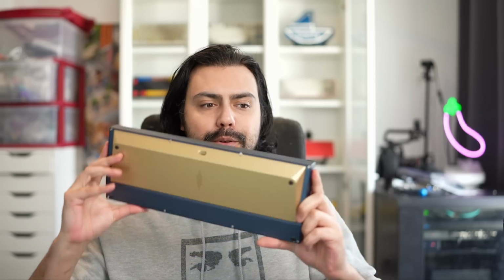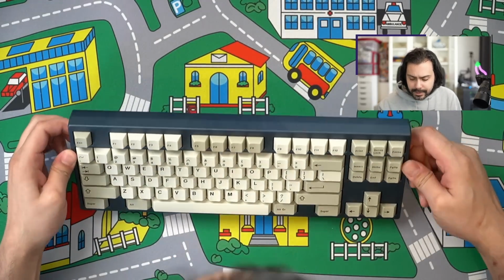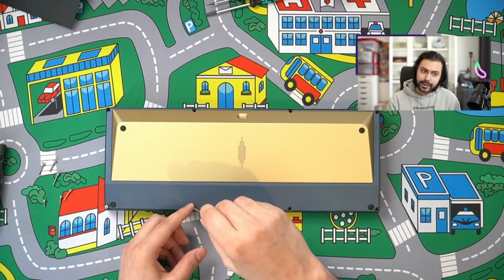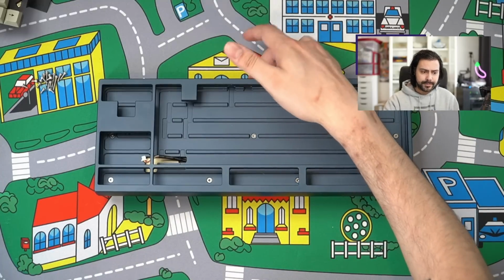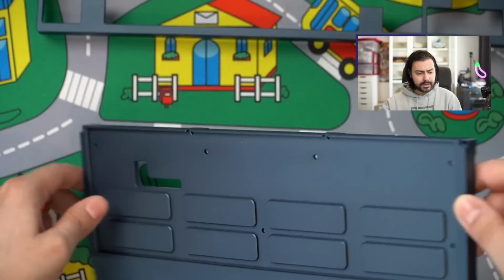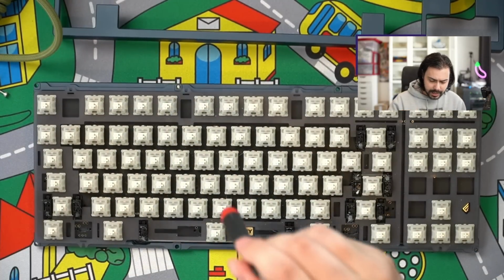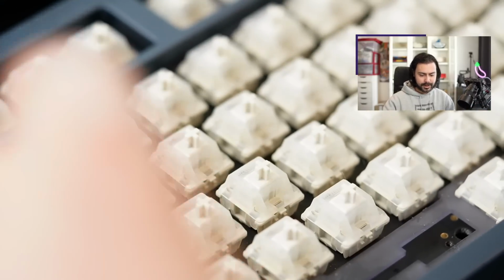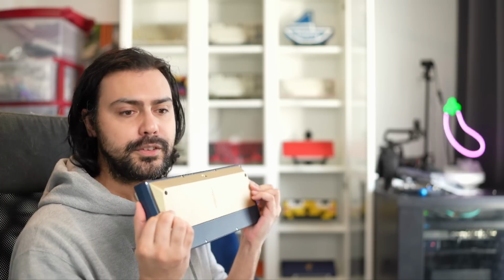💪GLARE TKL In-Depth Keyboard Review💪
BIG HEFTY BOI

This particular unit is:
Bluegray ano
PC halfplate
Gat X r2 (203g00)
GMK 9009

Table of Contents: (thank you mochingrape)
0:00 Intro and specs
1:58 unboxing experience (fun fact you can fit a gator into the case)
3:02 weighting the board
4:05 External Case
20:13 SCREW REVIEW
23:16 Internal Case
37:24 Plate/ PCB/ Typing Experience
1:00:07 Typing test
1:01:40 Summary

Every Monday for keyboard content
Wednesday for memes
Saturday for GB Reviews